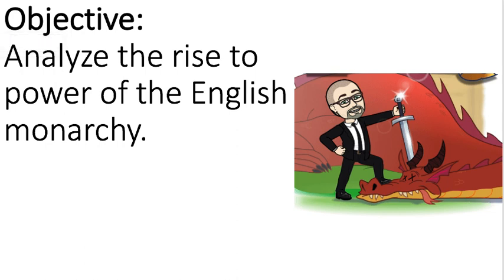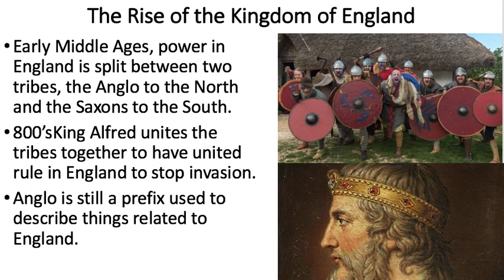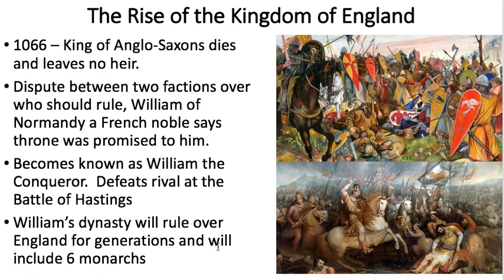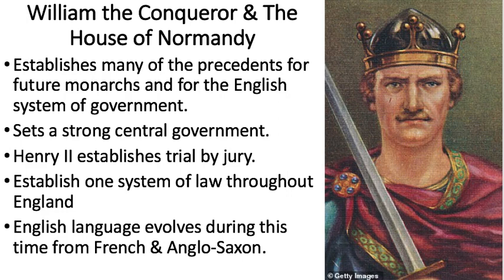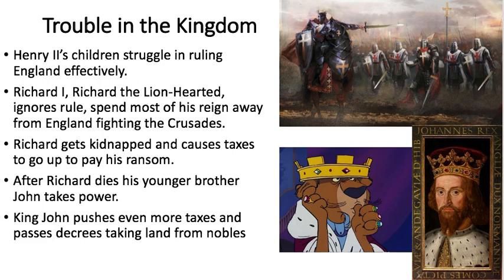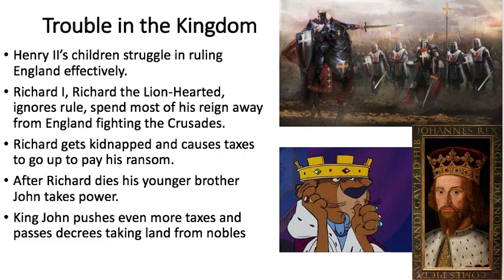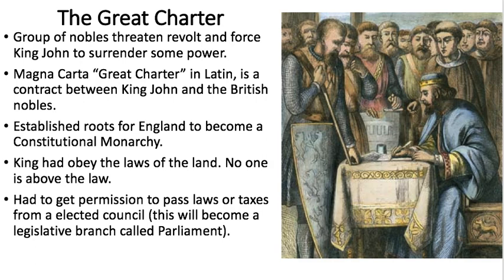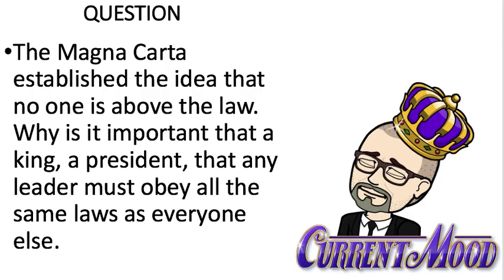5 29 2020 Rise of England and the Magna Carta